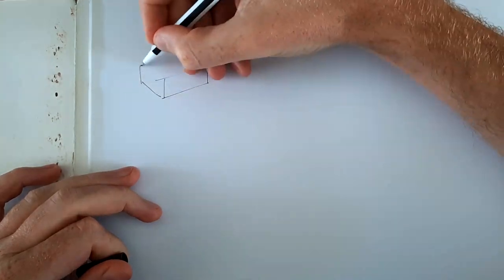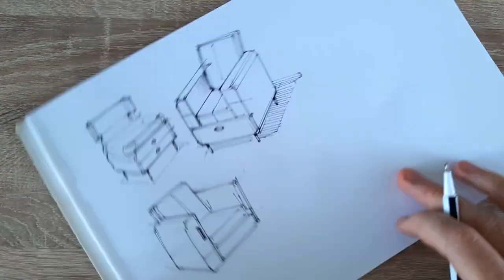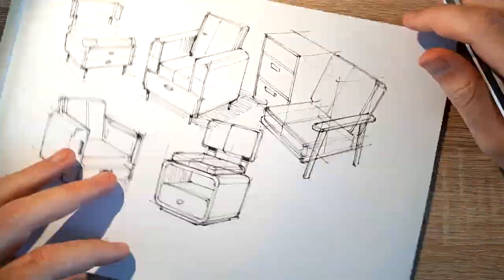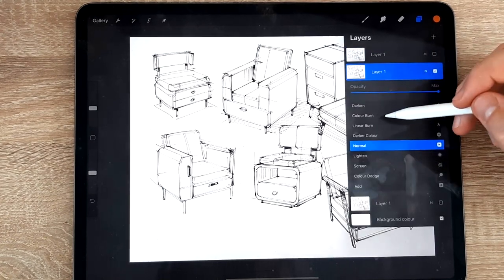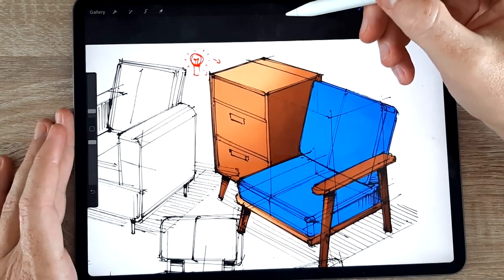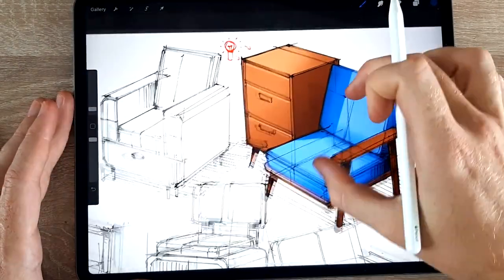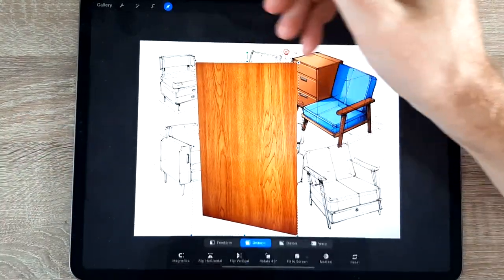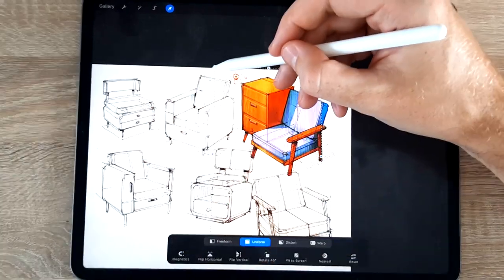Traditional sketching and digital rendering in Procreate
Let's take a look at how we can color a traditional paper sketch in Procreate.

If you want to support me take a loot at my Gumroad where you can buy my Robot Mech Markersketch video:

audio